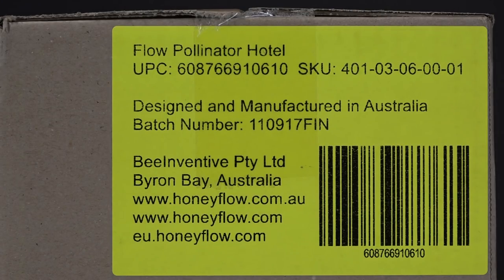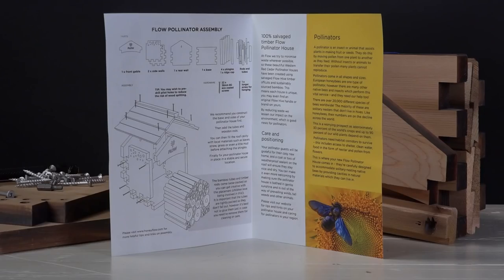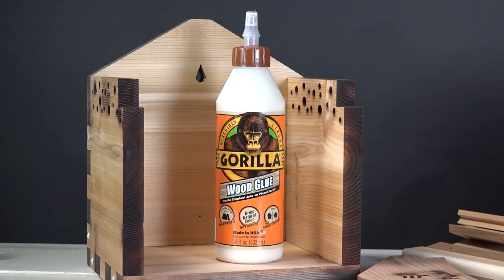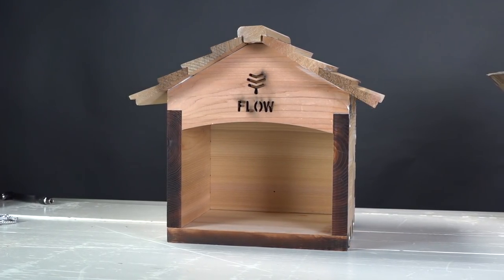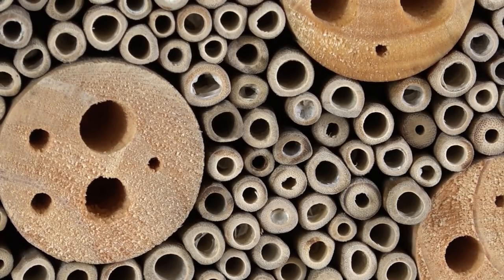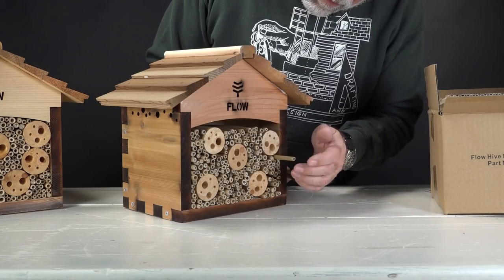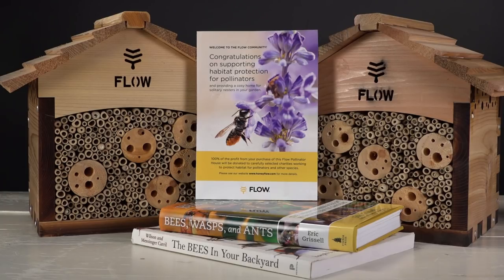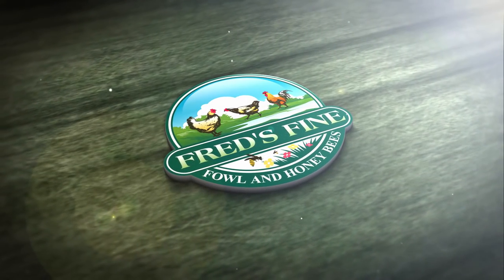Mason Bee Orchard Bee Flow Pollinator House Kit Solitary Bee Habitat Nesting Tubes by FlowHive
It's the right time of year in North America to be setting out nesting houses for solitary bees such as Orchard or Mason Bees.
Native pollinators that do have a large impact on pollinating our fruit-bearing trees in particular.

Don't forget to stuff any empty space in your pollinator house (upper area) with moss, twigs or some other filler to prevent wasps from building nests there.

If you would like to get the flow houses and have your purchase profit donated for pollinator improvement, here is there link:

I purchased the ones I have, they were not given to me by Flow in exchange for promoting them. I get no kick-backs for providing this link to the Flow Pollinator House. They are made of cedar and should last for many many years to come. You can change out the tubes as often as necessary. Build your own Mason Bee nesting sites and enjoy watching the tiny pollinators visiting their tubes.

One to One, Mason Bees out-pollinate Honey Bees, BUT Honey Bees more than make up for that with pure numbers... we need them both!

Here are my favorite bee books and references:

Attracting Native Pollinators

The Bees in Your Backyard: A Guide to North America’s Bees

The Mason Bee Revolution

Gorilla Wood Glue